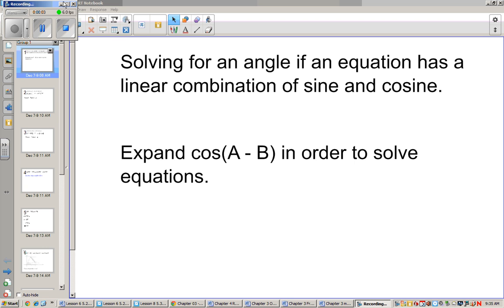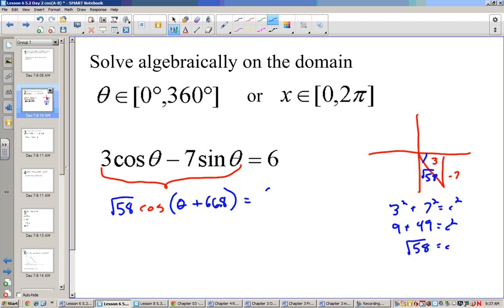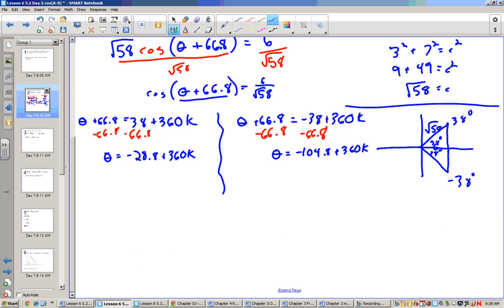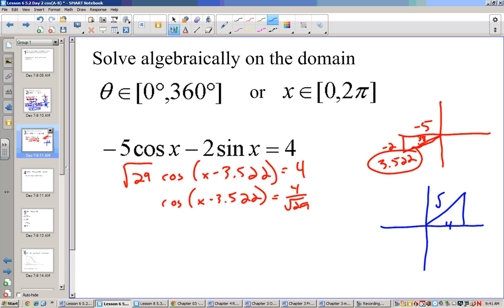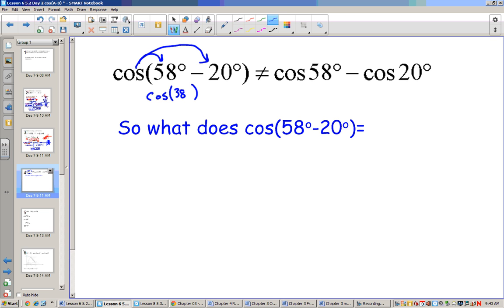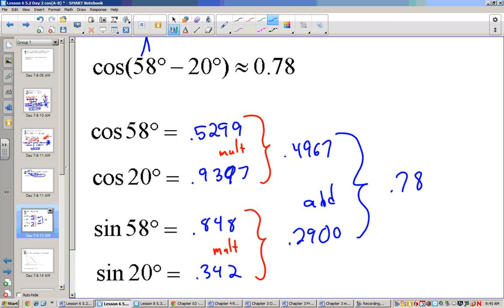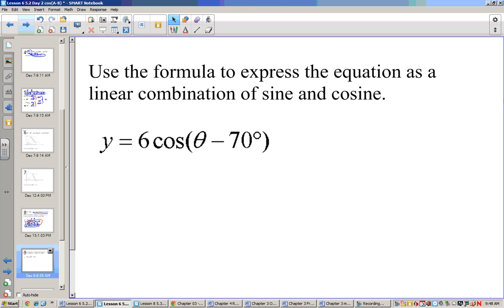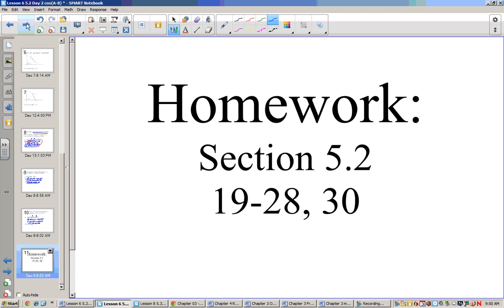5 2 Day 2